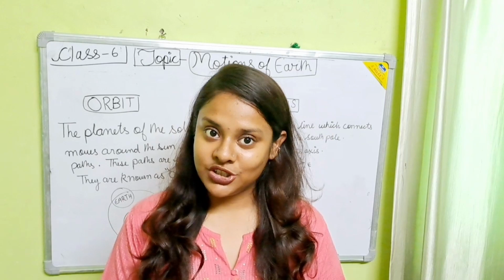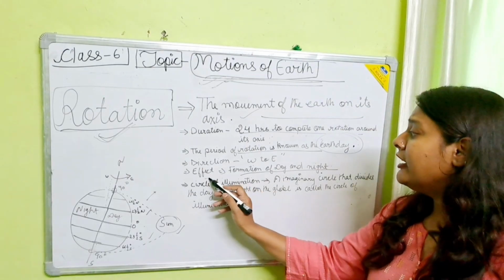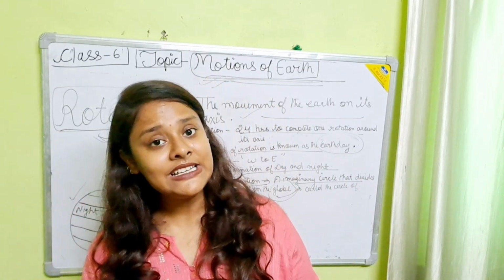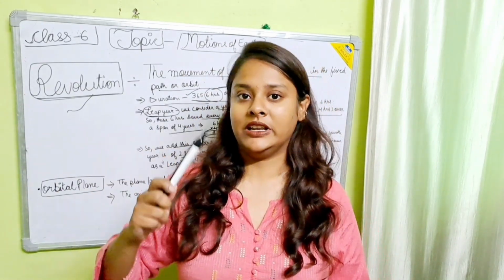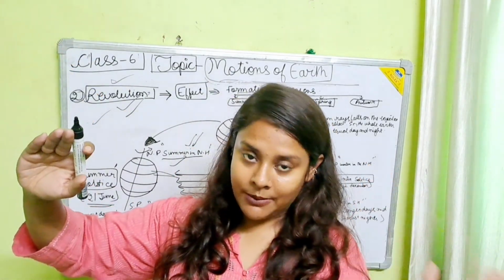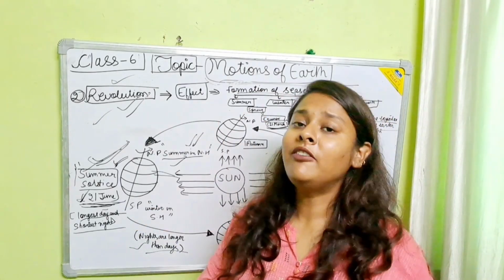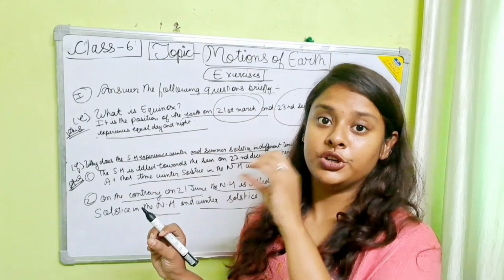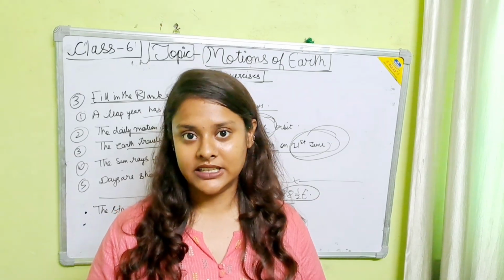CHAPTER-3 || Geography || class-6 ||Ncert || Full chapter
In this video you will get a detailed explanation on                      Topic - "The motions of the earth".